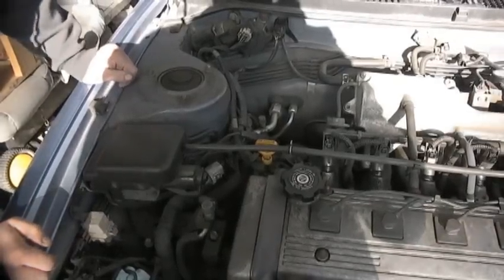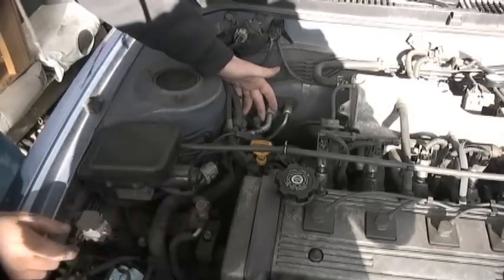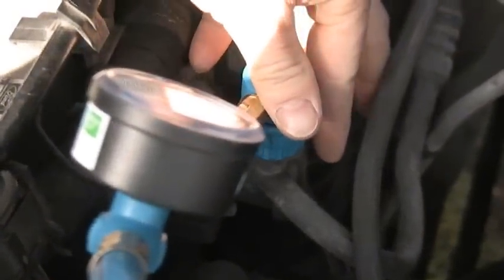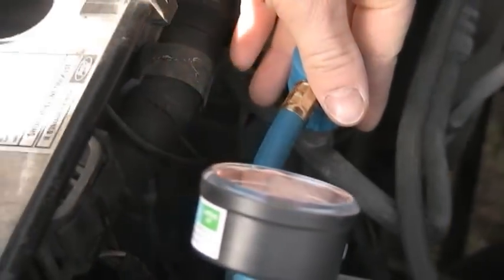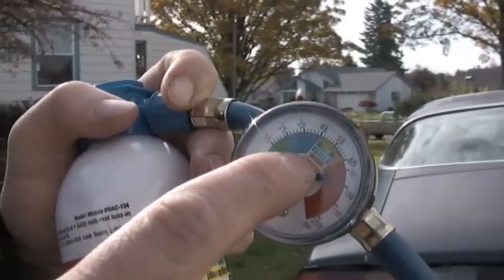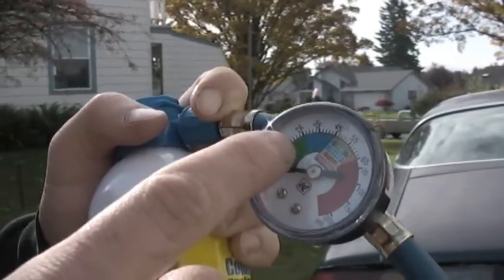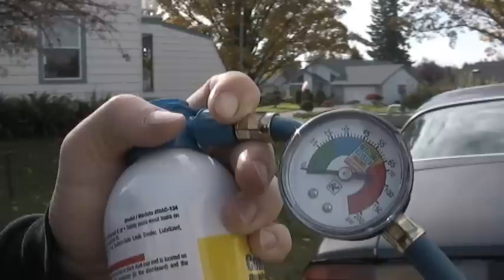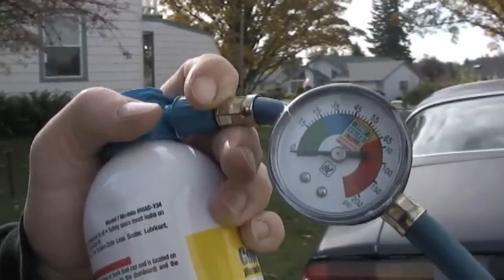Car Maintenance : How to Add Freon to a Car Air Conditioner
When checking or replacing the coolant in a car's air conditioning system, the first step is to turn the fans to high and the temperature settings to the coldest setting. Add freon to a car's air conditioner with help from a specialist in car restoration in this free video on car maintenance and auto repairs.

Expert: Gabe Braedt
Bio: Gabe Braedt currently works restoring car bodies at a local shop.
Filmmaker: stephen kuykendall